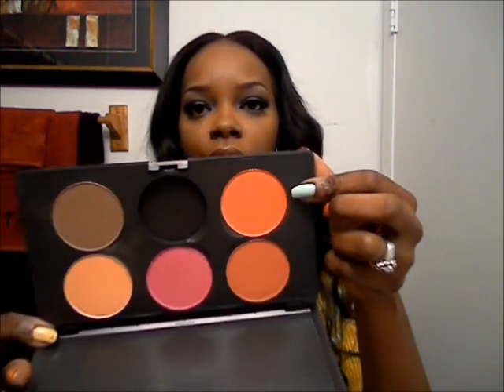U GOT ME BLUSHING: MAC PRO DEVIL